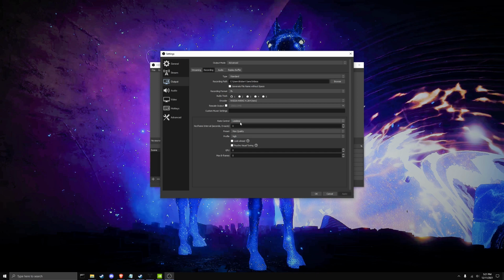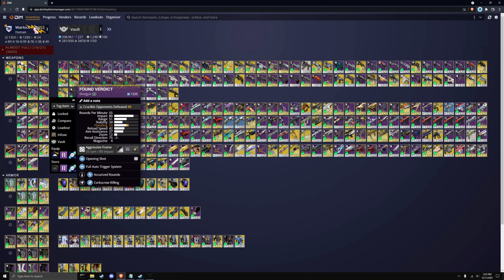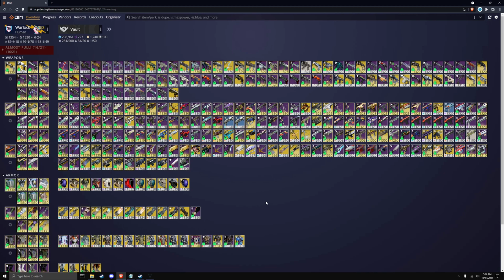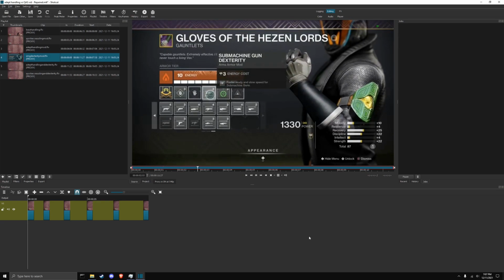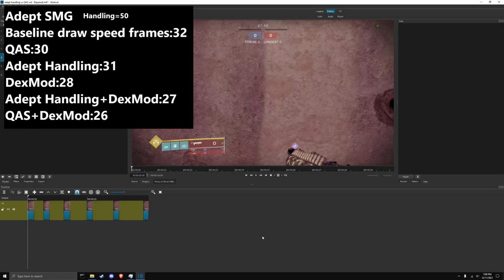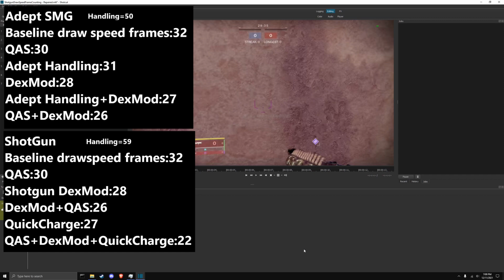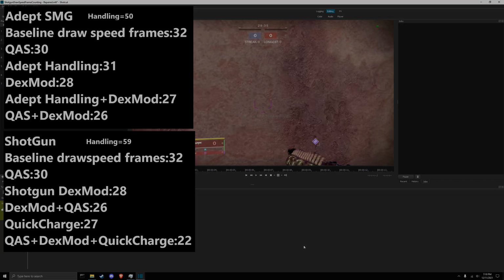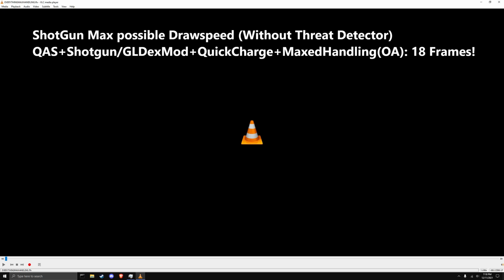Quick Access vs Adept Handling! How to Count Frames Accurately & was Quick Charge Fixed? - Destiny 2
So in this video I show my test results for handling mods like quick access sling, adept handling, dexterity mods, and I also show that the Quick Charge mod is finally working correctly and also how good the mod is for shotgun draw speed. Plus I explain my methods for counting in game Frames recorded by software or capture device instead of externally recording the screen with a camera. I also explain why and how that can give you inaccurate frame counts if you don't record the game play correctly with software.

I mean no ill will towards @CastleContent or @drewskyschannel  when using their past videos as examples. I was just pointing out the commonly made mistakes that are made when people are counting Frames from software and capture card recorded gameplay clips, and how that can cause margin of error that can result in 1-2 sometimes more or less "Fake Frames" in the recordings due to video compression codec algorithms.